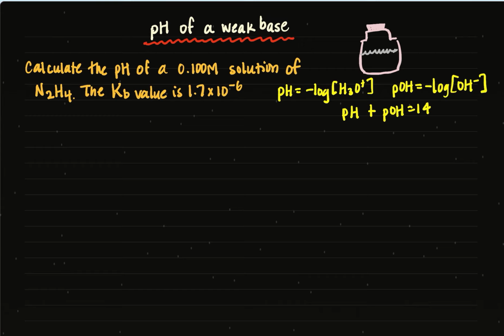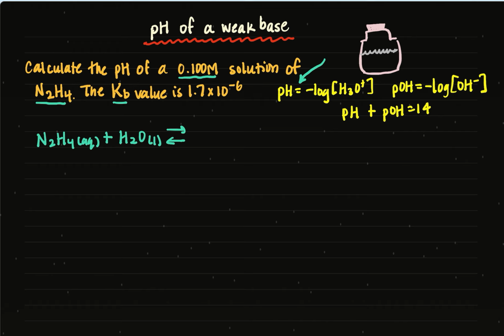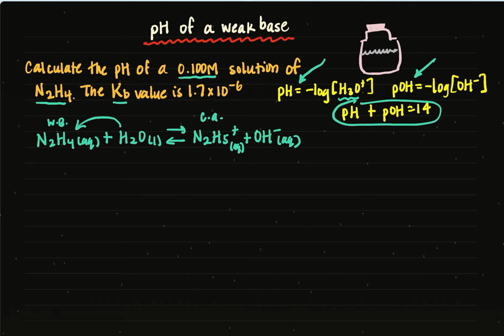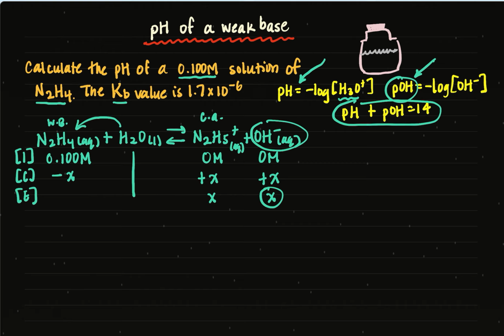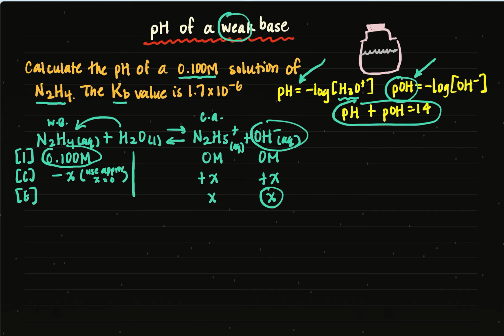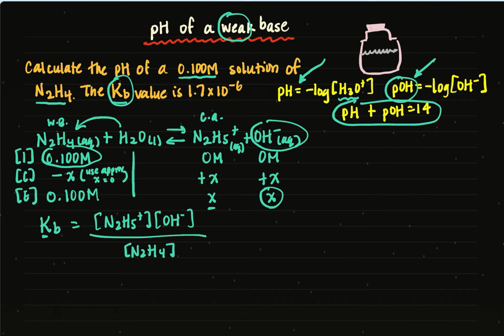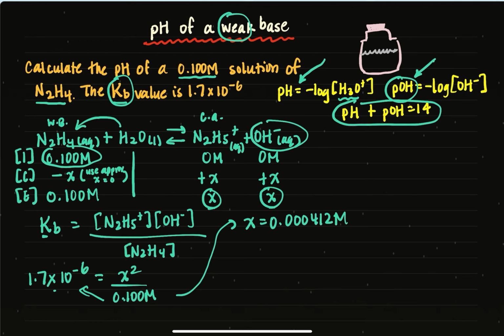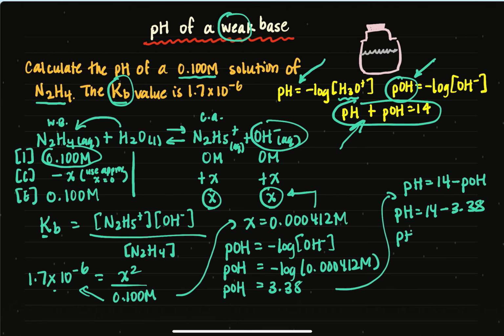pH of a Weak Base Using ICE Box 🧊 (AP Chem Unit 7)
In this video lesson, we'll review how to use an ICE Box to calculate the pH for a weak base at standard temperature. This is a great application of chemical equilibrium in the context of acids and bases.

0:00 Intro
0:07 Reading the Question
0:23 Reviewing Important Formulas
0:39 Writing the Dissociation Equation
1:48 Setting up ICE Box
2:51 The Approximation Rule
3:49 Using Eqm Constant to Solve for x
5:25 Solving for pOH and pH